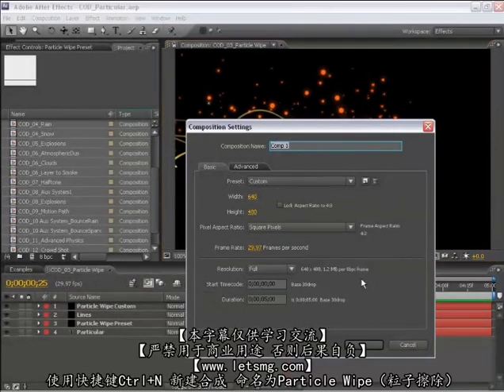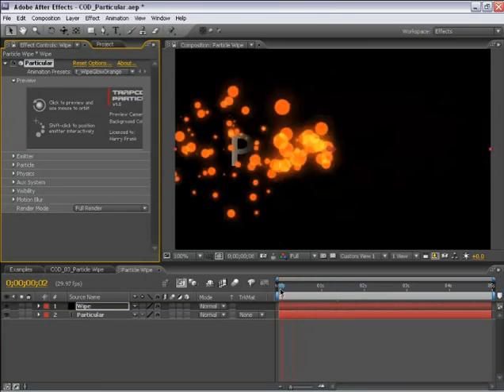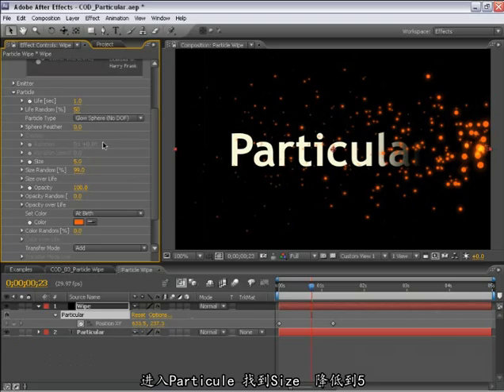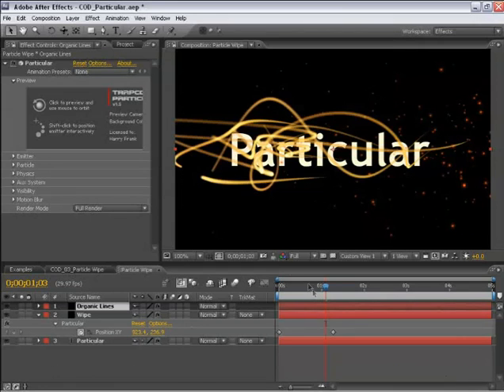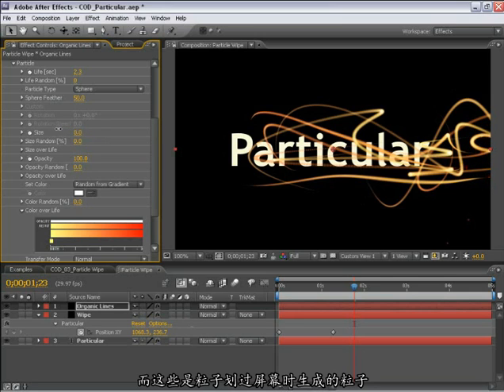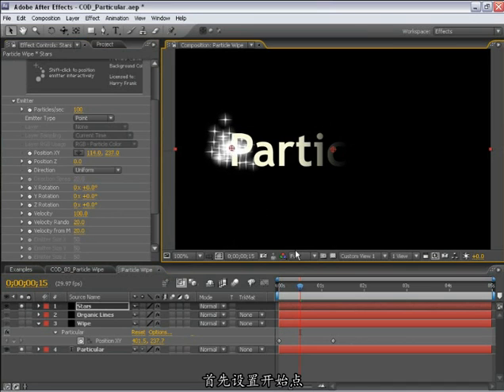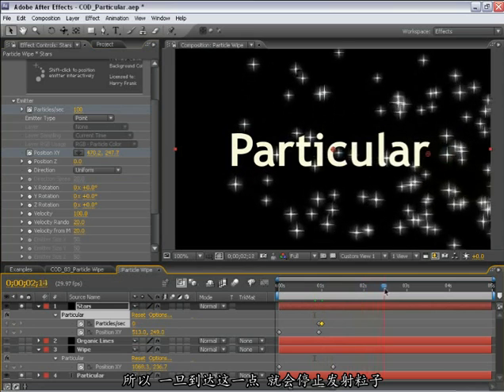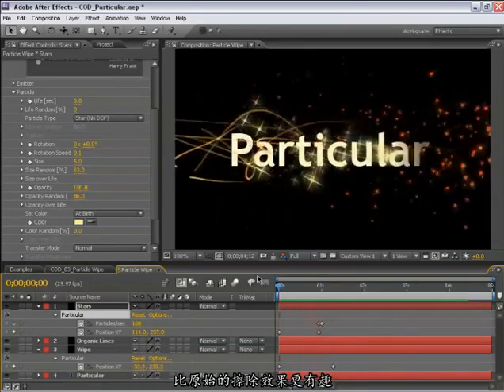7_CH03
【AE中文字幕】Particular粒子經典教程